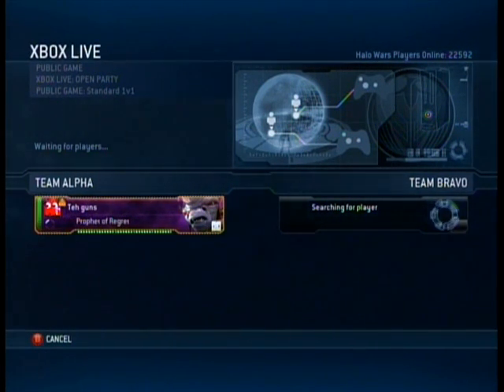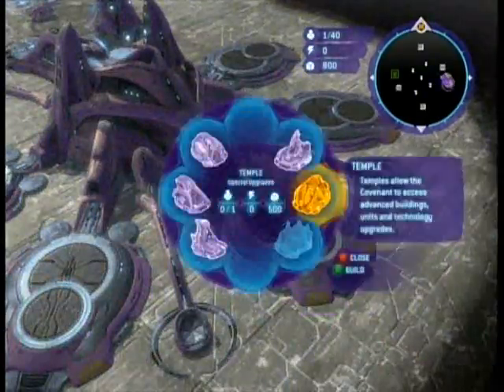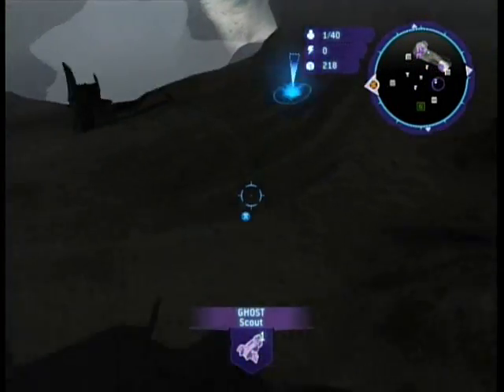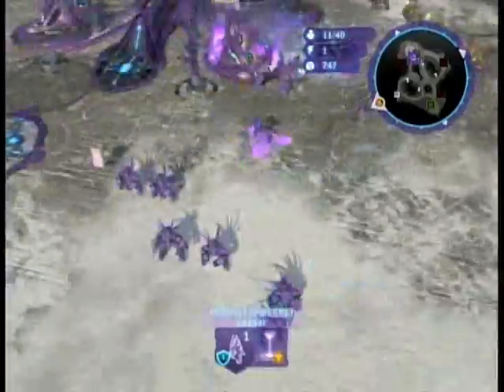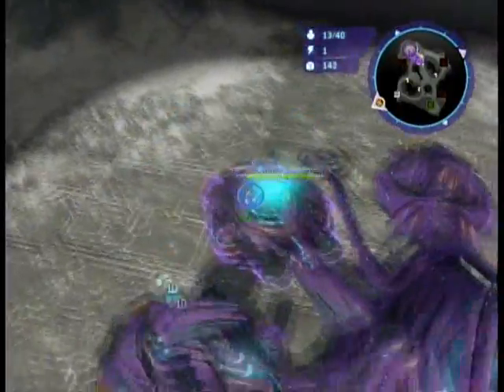Halo Wars Strategy - The Prophet Rush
This is a Halo Wars strategy video featuring a prophet rush in an online 1v1 match.  This video will also demonstrate how to stop a warthog rush using the Prophet of Regret.